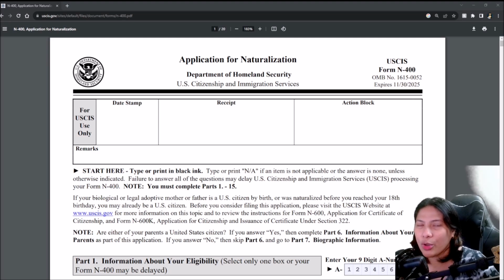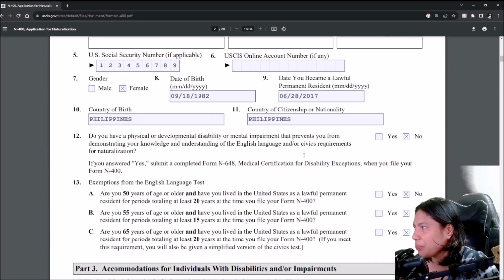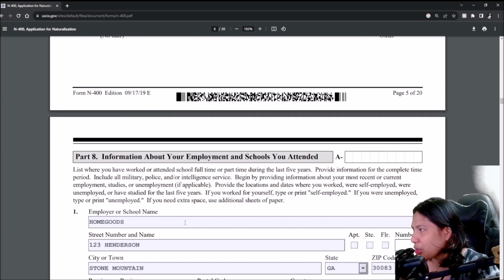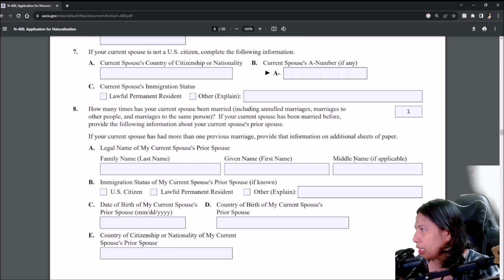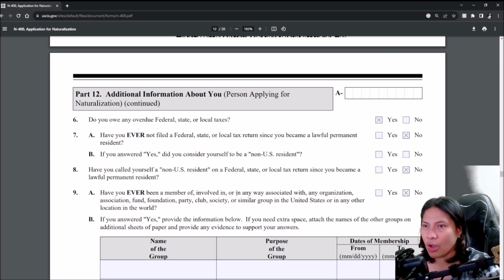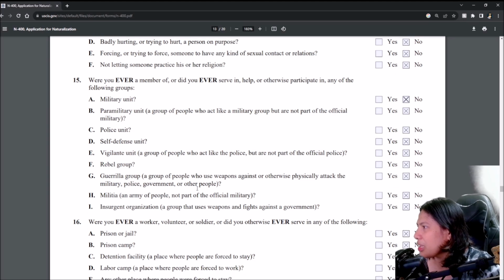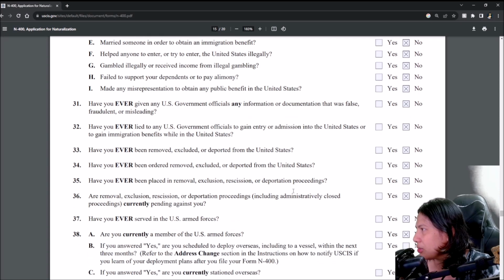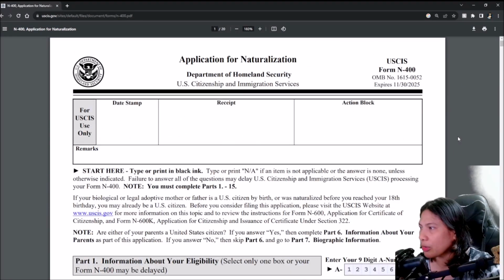How to fill out N400 Application for Naturalization